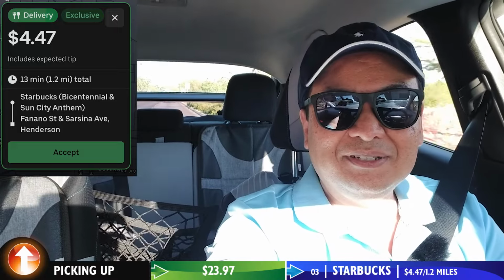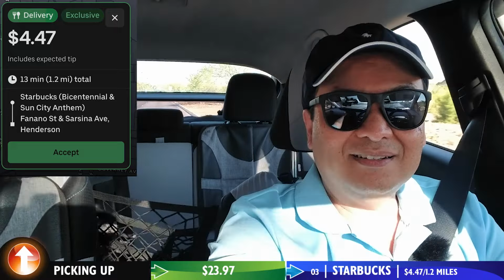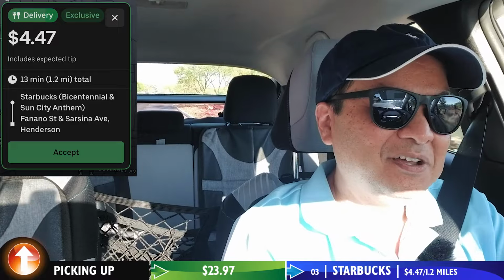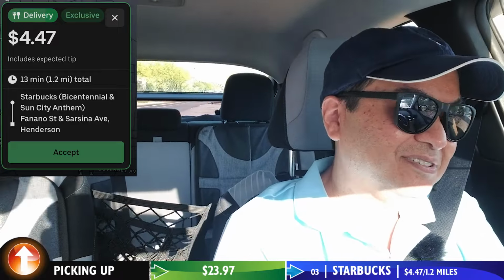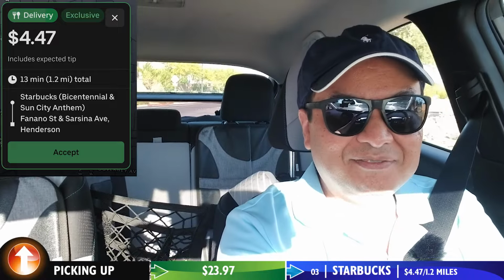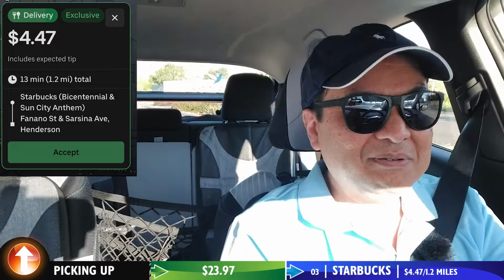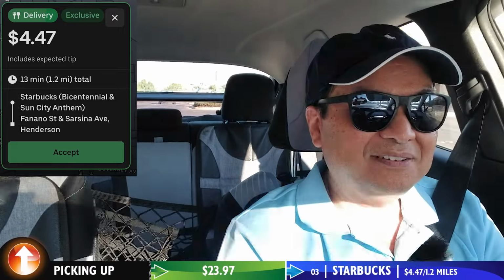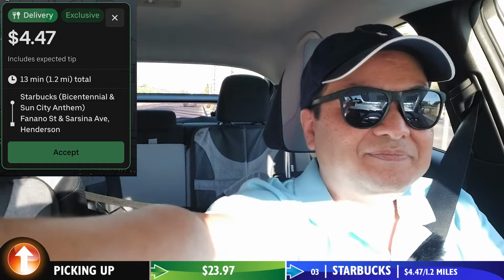Big Tip Unicorn Customer DoorDash | EP24-085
A DoorDash customer gives me a big tip which is considered a unicorn tip because it is so rare!

Recorded: 05/31/2024